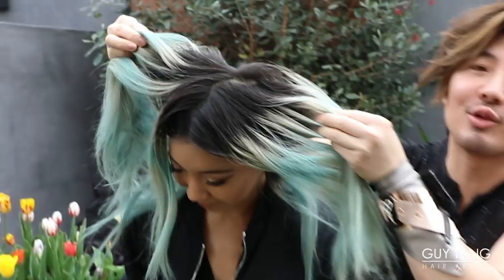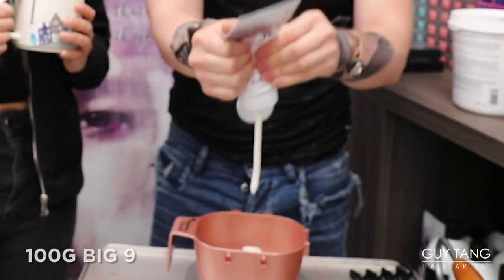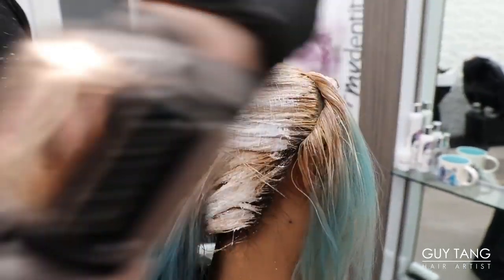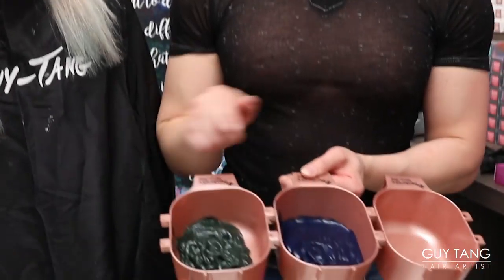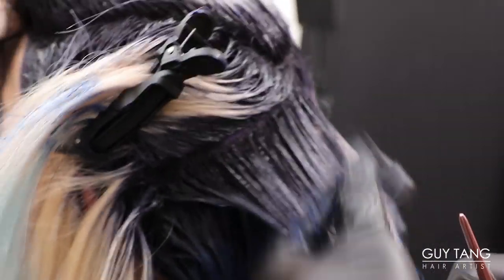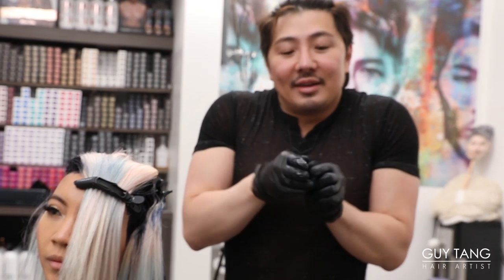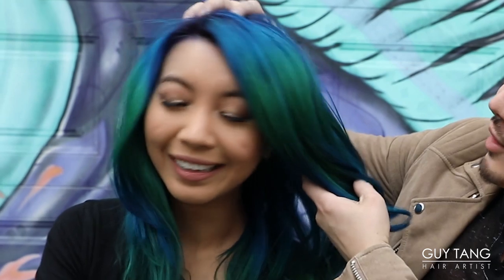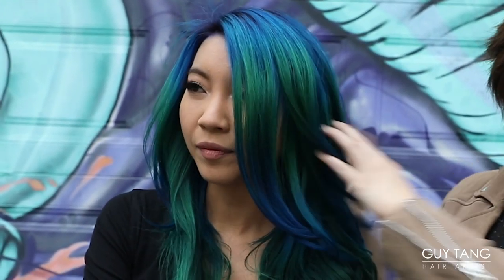Black Hair to Platinum Blonde for Direct Dyes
Download my latest music single and music video “SuperPower” on iTunes, Google Play, Amazon Music and Spotify

NEW SuperPower Shades now available online and in-stores!

Get your Guy Tang Mydentity colors and lighteners or at Cosmoprof online and stores (US and Canada) and Armstrong McCall stores (US)

Malta - George Farrugia & Sons Ltd (GFS)

Austria
Germany
Switzerland - Blue Box Handles GmbH